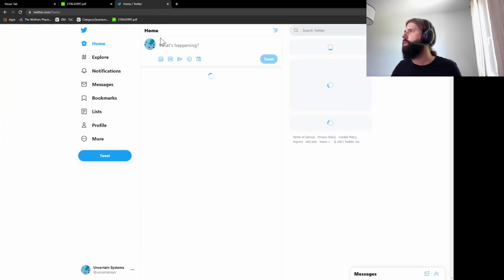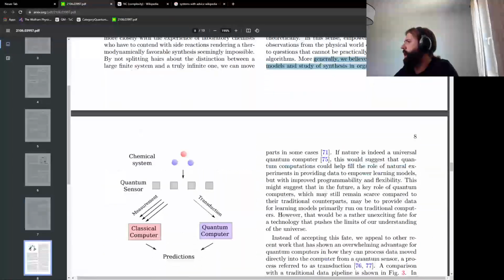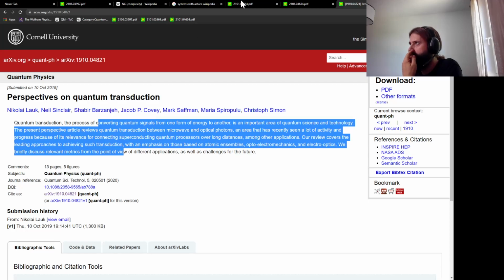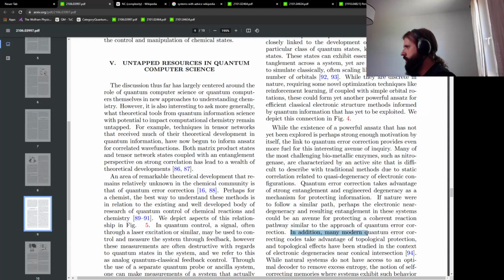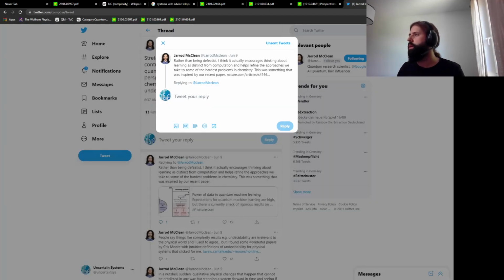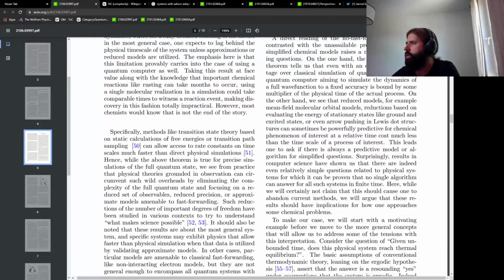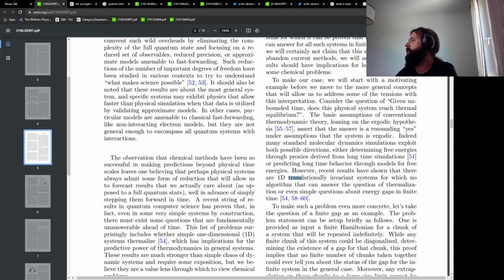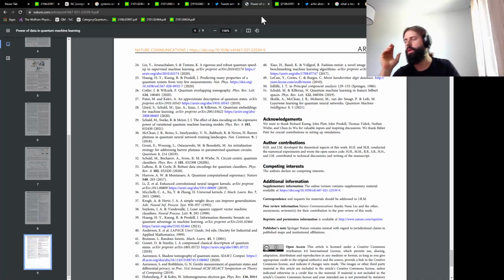Is Learning different than Computation? (Part 2)